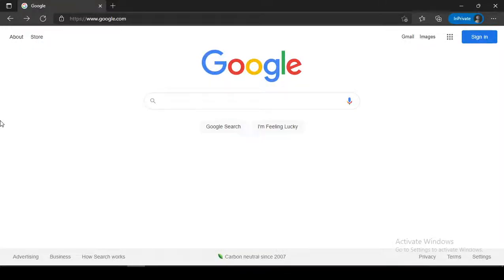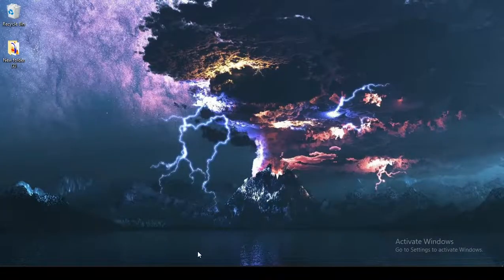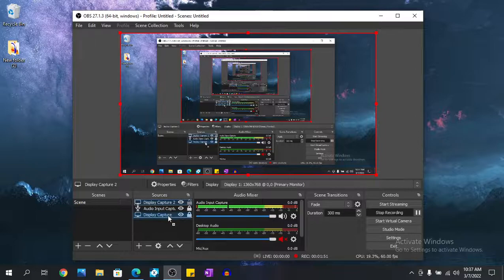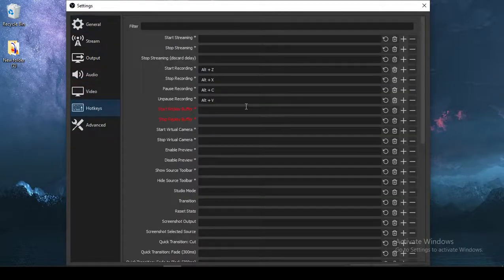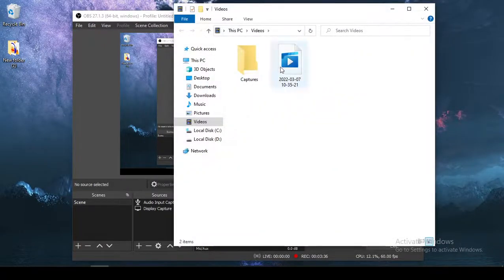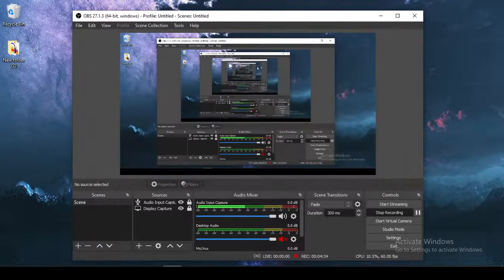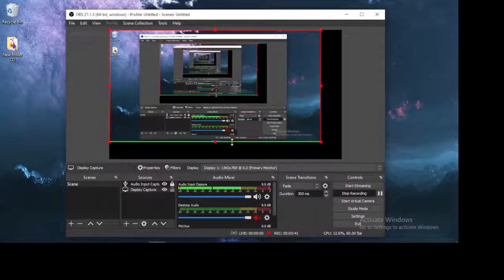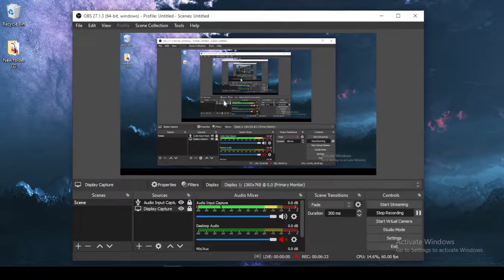How to Use OBS Studio (Beginners Guide)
In today's video I'm showing you guys how to use OBS Studio.